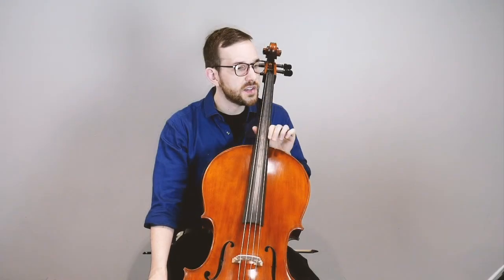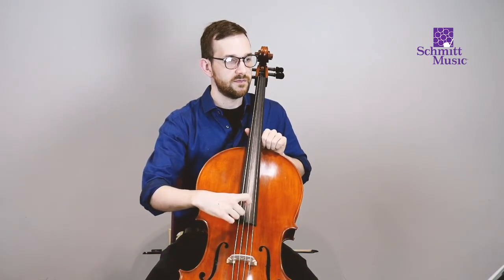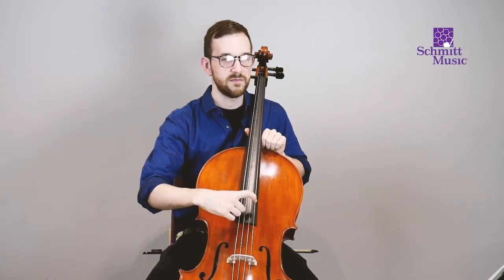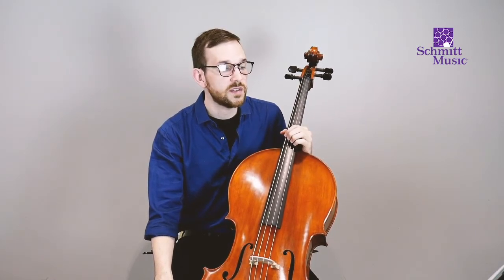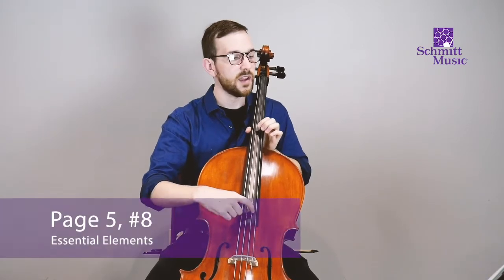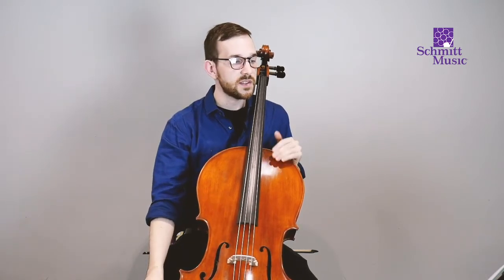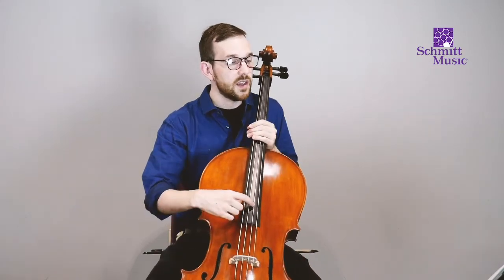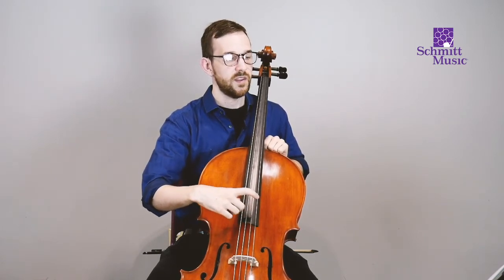1st Lessons: Cello – Essential Elements, Page 5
Page 5 – Essential Elements: Cello, Book 1

Professional cellist and Schmitt Music cello advisor, Eric Graf, presents PAGE 5 of the "Essential Elements" orchestra method book for cello. Beginning cellists can follow along in their method book and practice with our experts in this "Getting Started: 1st Lessons" series.

Kickstart your musical journey!